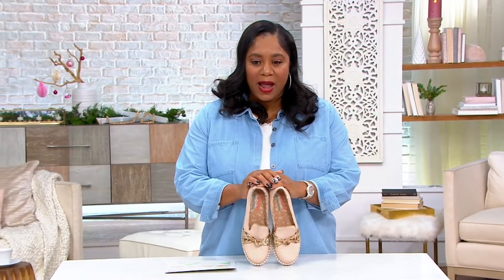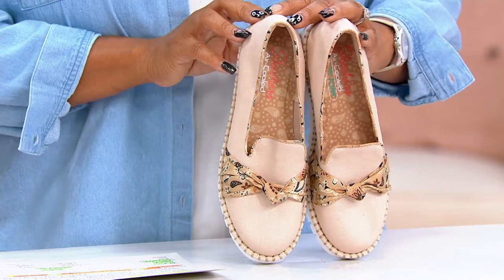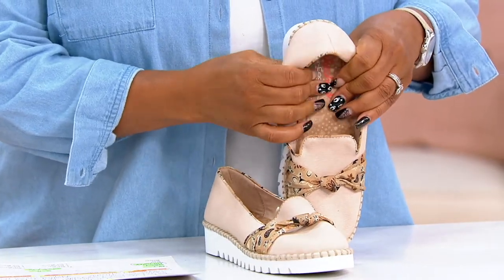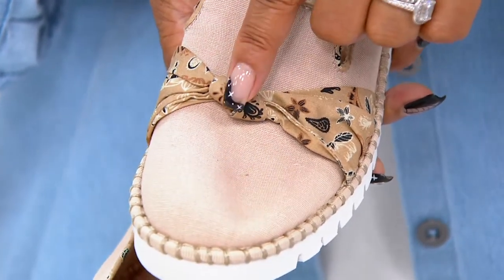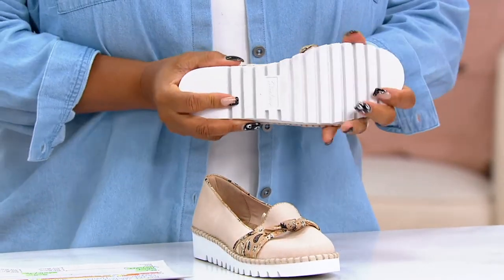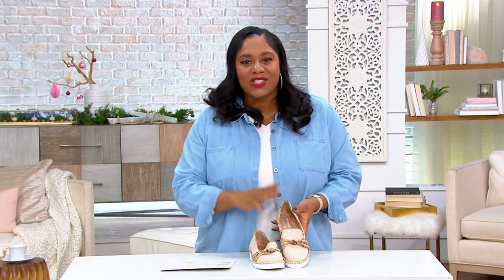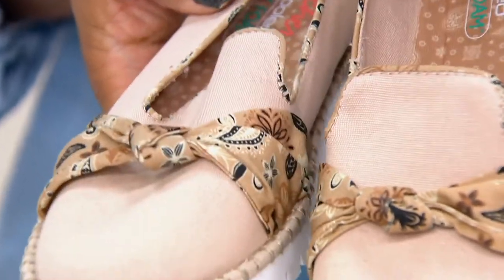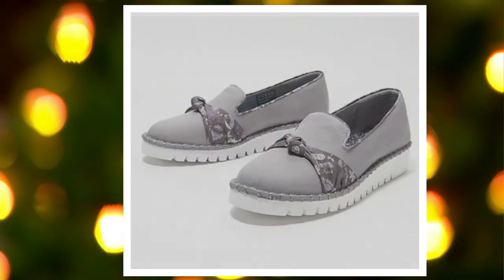Skechers Macie Washable Slip-On Knot Loafers - Paisley Bloom on QVC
Skechers Macie Washable Slip-On Knot Loafers - Paisley Bloom

Comfort doesn't always have to come in a sporty package. Slip on these pop-of-paisley canvas loafers when you're craving super-cute footwear that won't compromise on must-have cushioning. From Skechers.